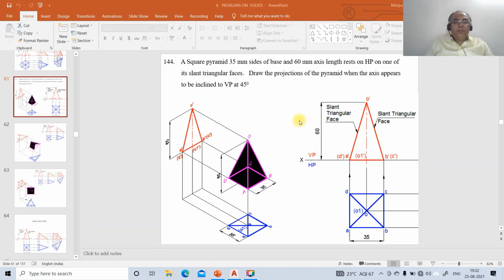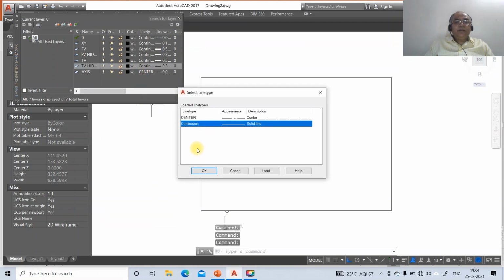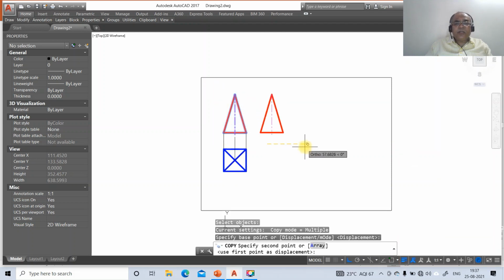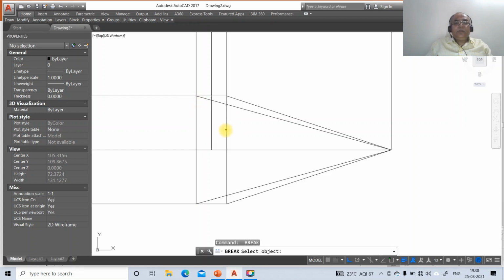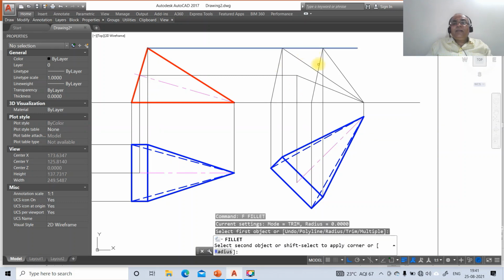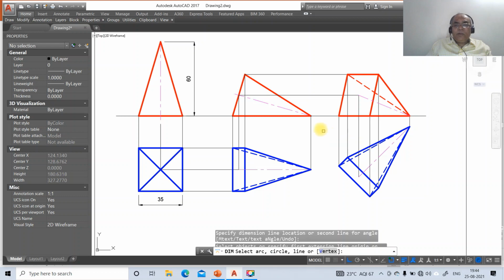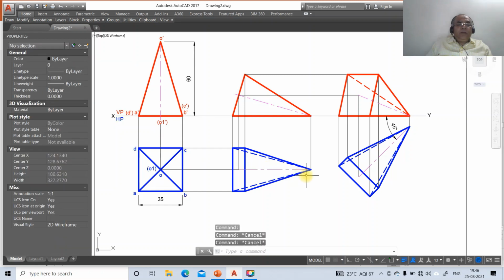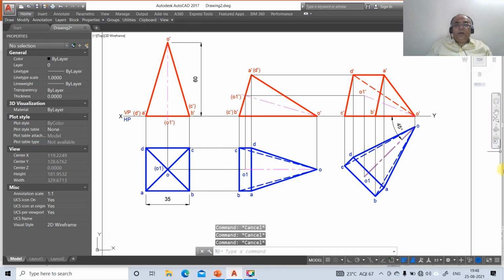P 144 SOL CAD